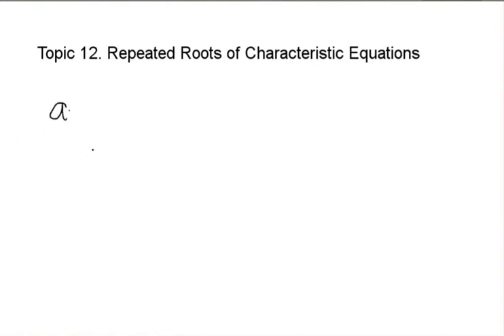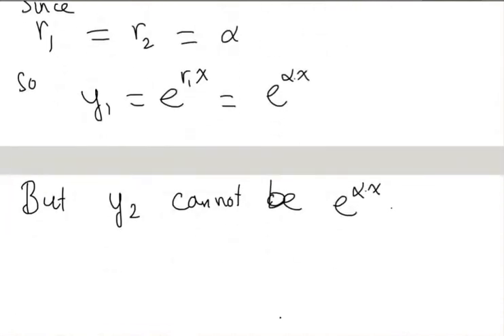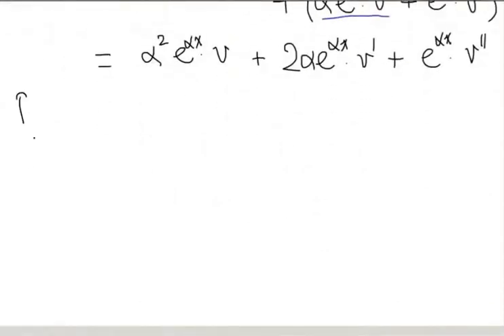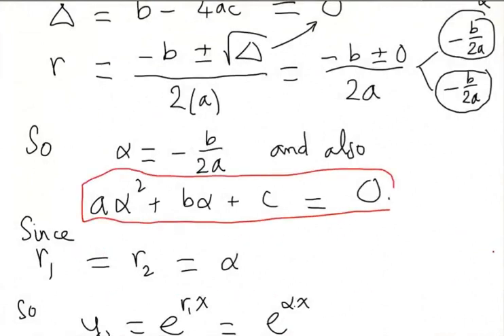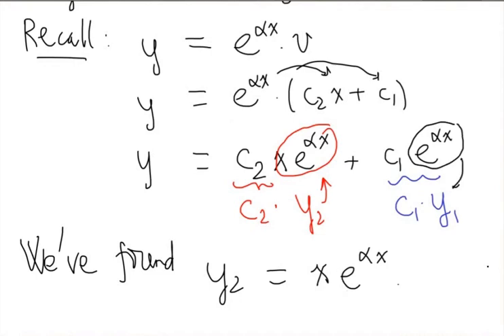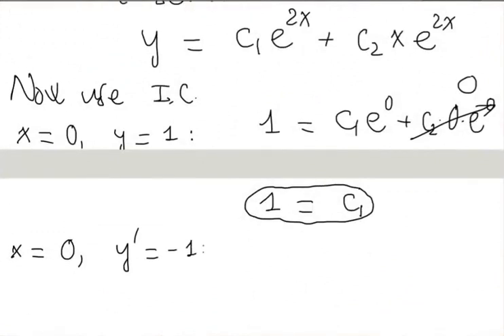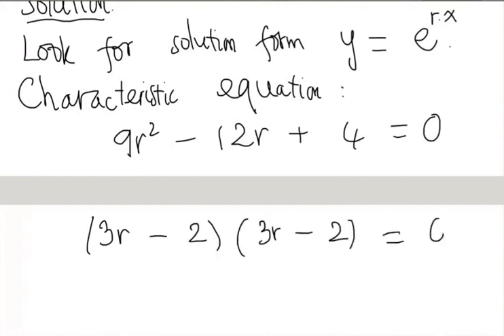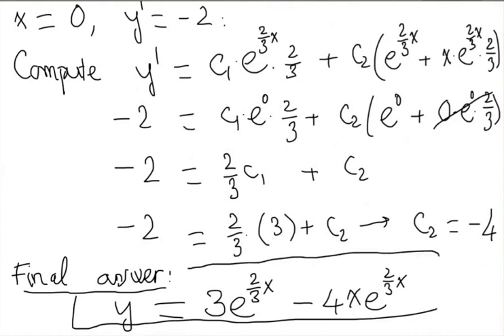Topic 12. Repeated Roots of Characteristic Equations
This lecture discusses second order linear equations with constant coefficients whose characteristic equation has repeated real roots.